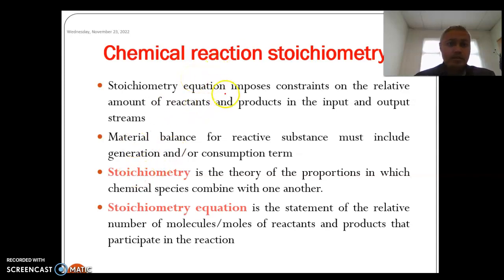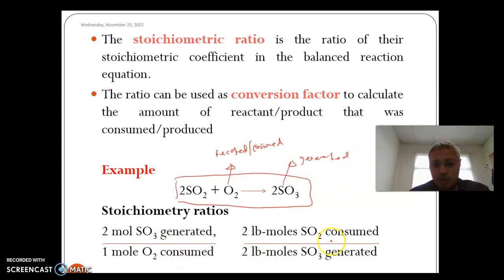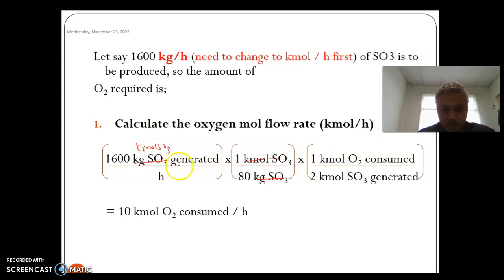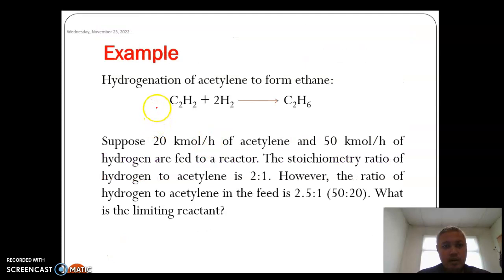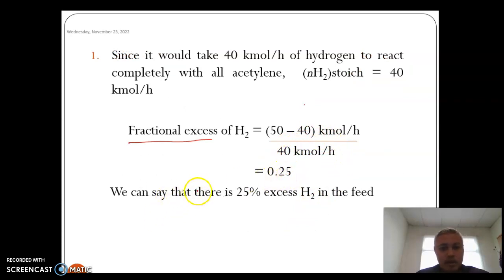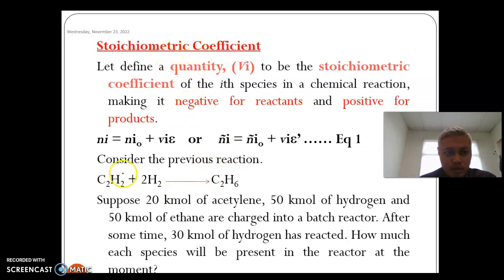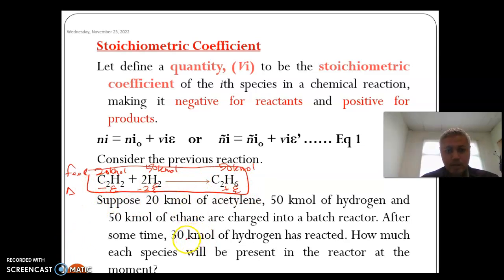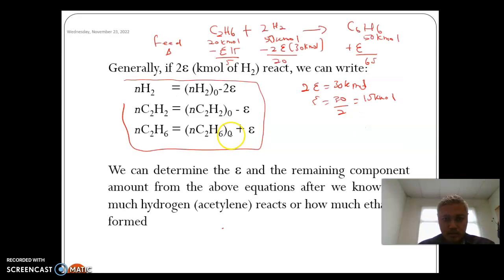PTK V2 Chapter 4 Part 2 Asyn